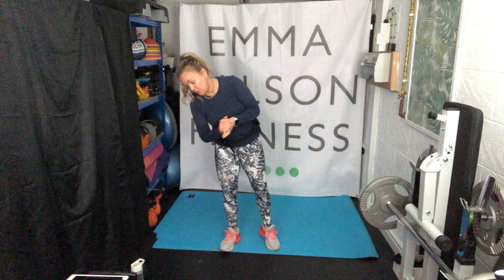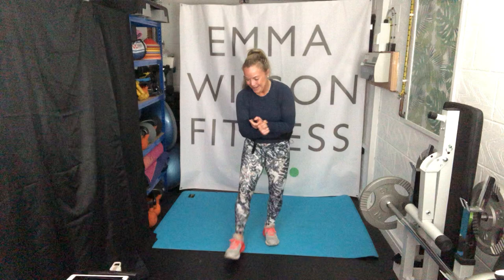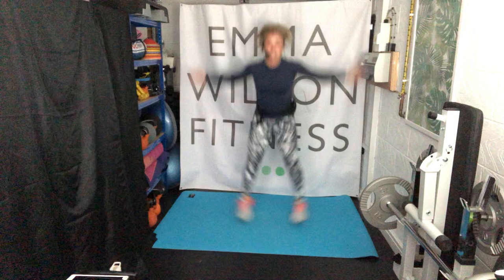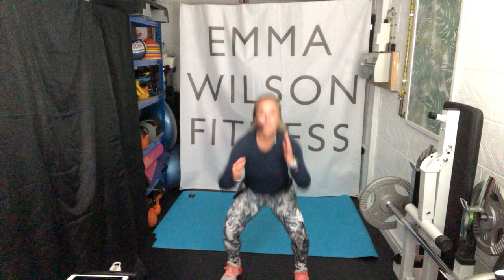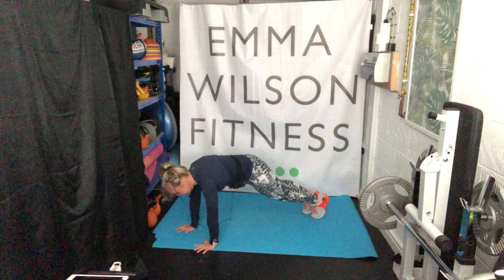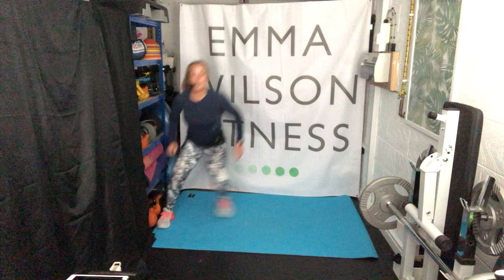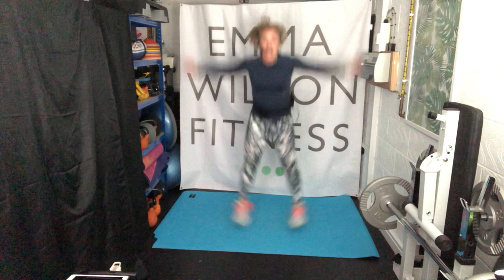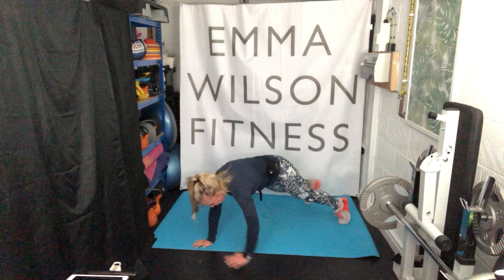💥 mini HIIT Workout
6 minute taster! HIIT matrix
All bodyweight exercises
Short bursts of effort
Great effective use of time!